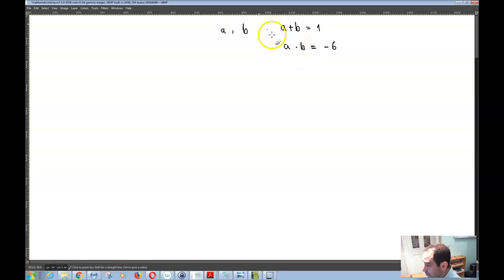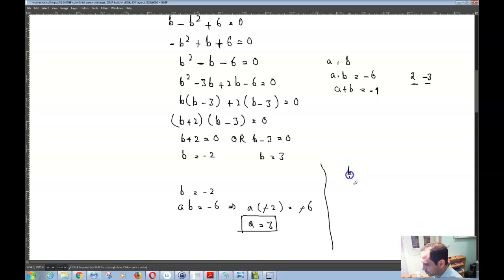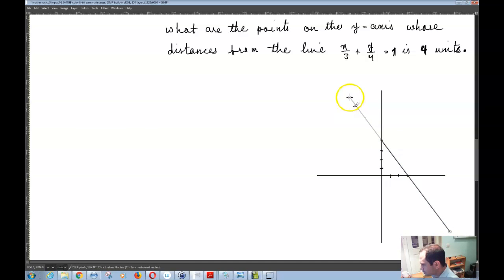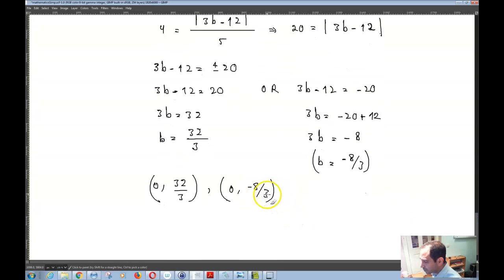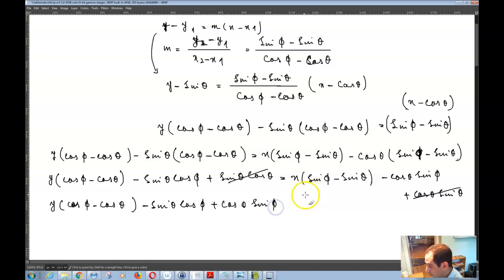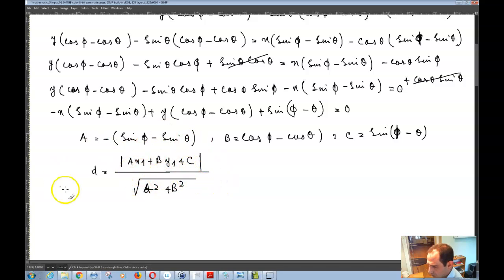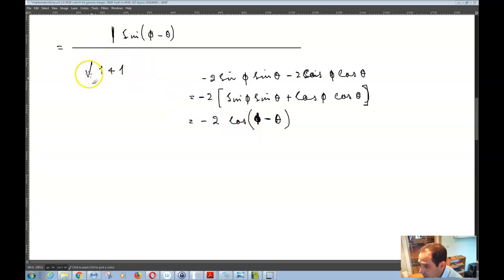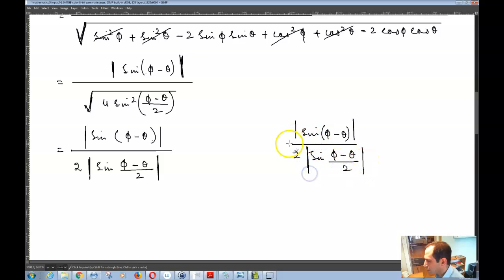Miscellaneous Exercises - Part2